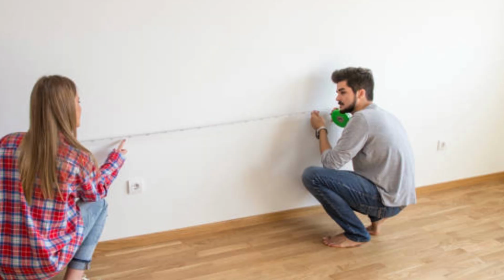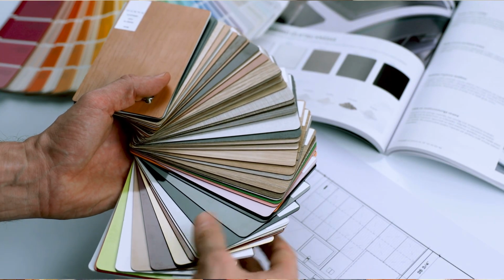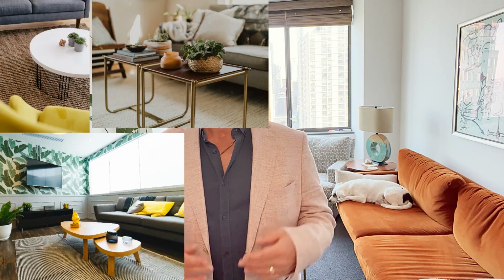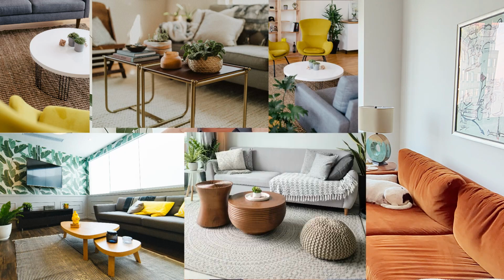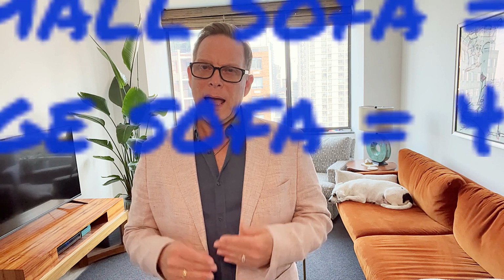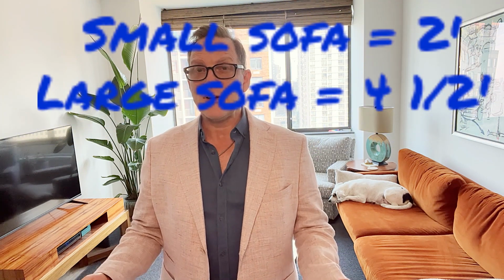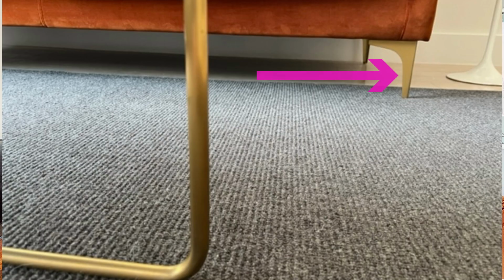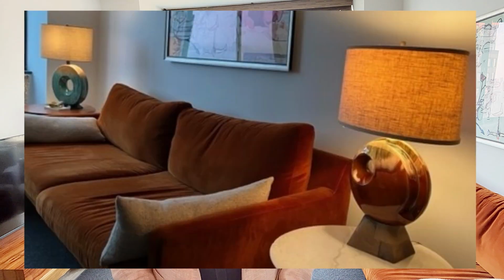How to decorate your living room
(How to plan your design) (You need to measure to see if your furniture will fit) (How color schemes affect your mood) ( Neutrals are a good starting point for large areas to allow for pops of color) (How to choose the size of a sofa) ( How to choose the right sofa) (How to choose the size of a coffee table) (How to choose the shape of a coffee table) (How to choose the height of a coffee table) (Matching metals) (Having balance in design) (Having harmony in design) (Things do not have to match in design) (How to choose table lamps) (How to choose area rugs) ( Tips on area rugs) (How high should a TV be) (Should you center the TV opposite the sofa) (Where to place the TV ) (How plants help the room environment) (How taller plants make ceiling height seem taller)